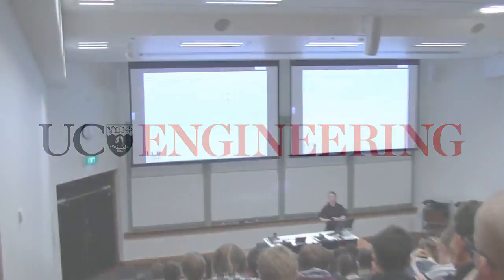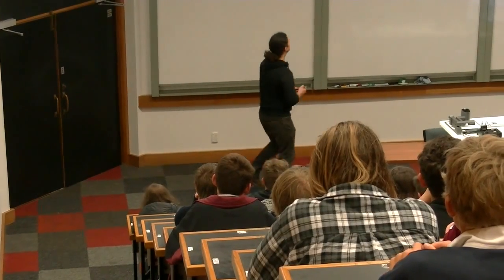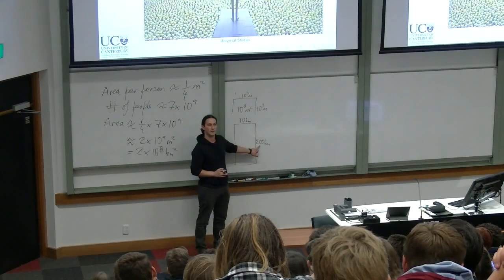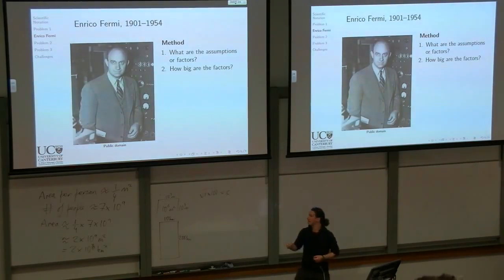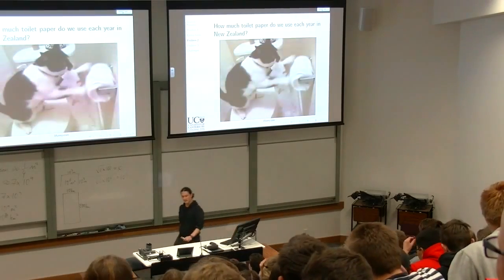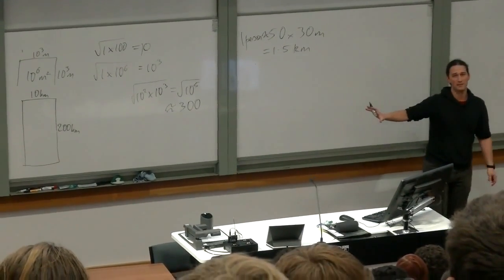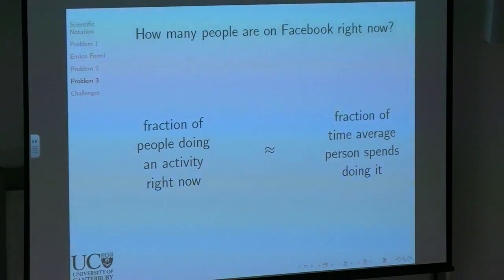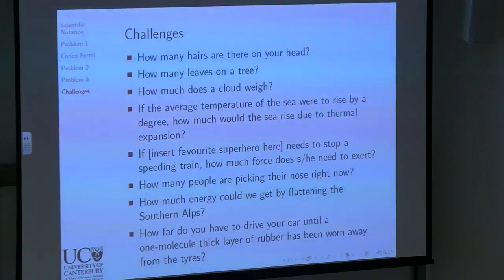Fermi Problems: from toilet paper to housing the world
Dr Phil Wilson
How does accurate estimation and scientific notation give powerful insight into questions ranging from the practical to the bizarre. What is the length of toilet paper used annually in NZ? How much land do we really need to house the population of the world?